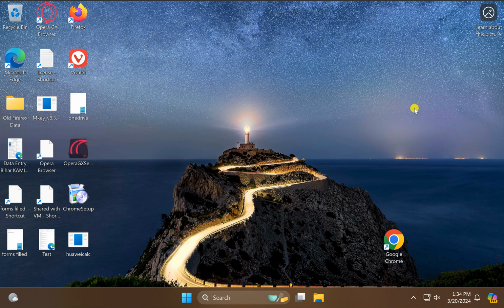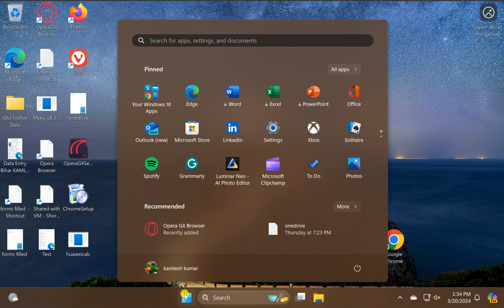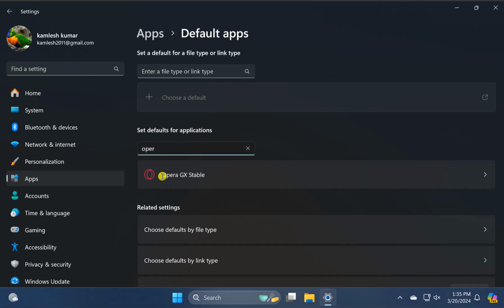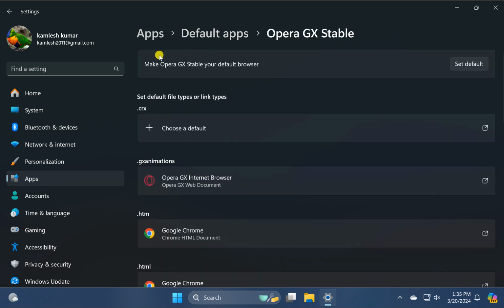How to Make Opera GX Default Web Browser on Windows 11 | GearUpWindows Tutorial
Title: "Set Opera GX as Default Browser on Windows 11 | GearUpWindows Tutorial"

Description:
Welcome to GearUpWindows! In this tutorial, we'll guide you through the process of setting Opera GX as your default web browser on Windows 11.

Opera GX offers a unique browsing experience tailored for gamers, with features like built-in Twitch integration, GX Control to limit system resources, and customizable themes. Making it your default browser ensures seamless browsing across your system.

Follow along step-by-step as we show you how to navigate Windows 11 settings and make Opera GX your default choice for web browsing. Whether you're a gaming enthusiast or simply looking for a feature-rich browser, Opera GX has you covered.

Let's get started on enhancing your browsing experience with Opera GX on Windows 11!